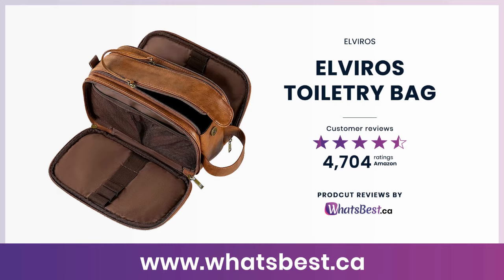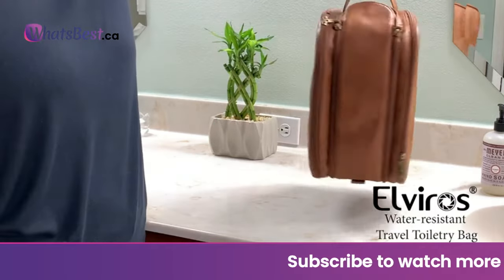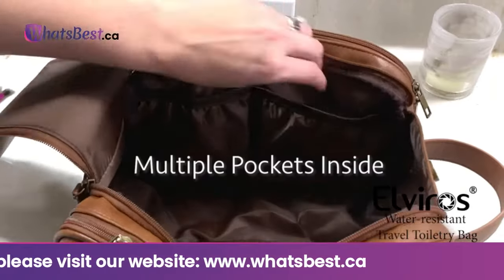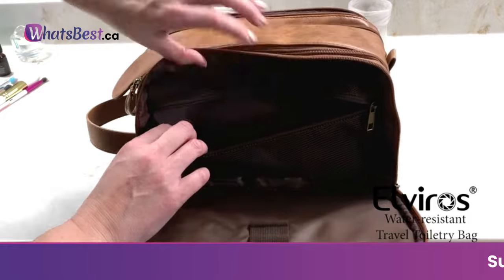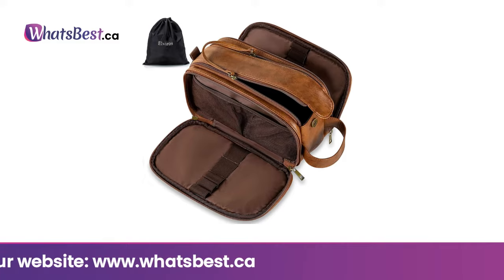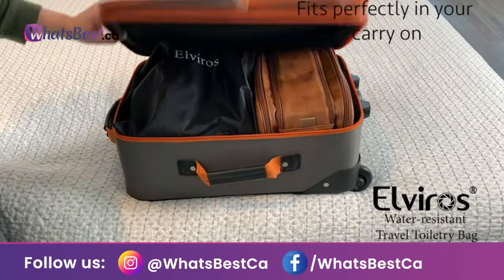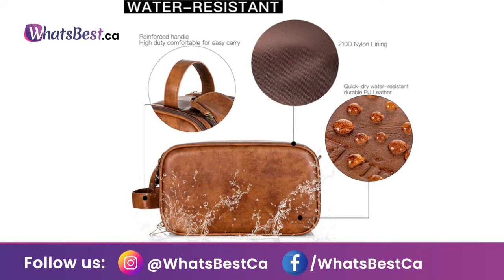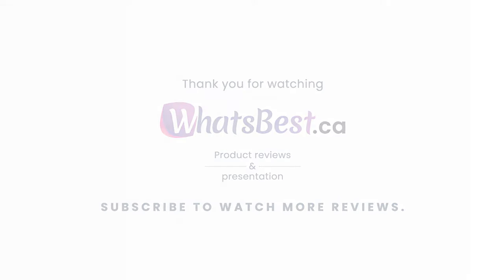Elviros Toiletry Bag Review | WhatsBest.ca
Elviros Travel Toiletry Bag
We’ve made heavy & inconvenient makeup organizers a story of the past!
The foldable and Ultra lightweight toiletry bag will carry your toiletry essentials in good organization by taking minimum space in your luggage. It is a perfect way to keep all your items organized with three different roomy compartments. What’s more, it's excellent quality and durable material to ensure a long lifespan.

✅ WET SEPARATION: The two outside compartments can keep the wet/dry separated like wet towel or swimsuit. Dry quick and easy to clean.No worry that favorite clothes ruined by spilled shower gel or liquid.
✅WATER RESISTANCE DURABLE MATERIAL: Exceptionally well built, the toiletry bag is made of PU leather. The external water-resistant coating easily wipes the water stains without leaving any marks. The inner water-resistant nylon prevents moisture from infiltrating into the material, keeping the various components dry and prolonging the service life.

✅WATERPROOF SHOES BAG GIFT: Comes with a waterproof bonus bundle pocket, put your shoes, dirty clothes, etc., 100% waterproof fabric to ensure everything is dry!
✅UPGRADE LARGE CAPACITY: Multiple pockets inside, which can contain most of your toiletry necessaries orderly in the bag. Dimension: 12" x 6.7" x 7.1"/ 30.5cm*17cm*18cm (L*W*H).
✅DOUBLE ZIPPER LARGE OPENING: This durable toiletry bag features a unique double zipper design, which allows for easy access to its inner contents. Simply pull on the connected zip puller for full exposure.

🔗 Elviros Toiletry Bag
🔗 Leather Duffel Bag
🔗 Large Leather 32 Inch Luggage

VIDEO SOURCE:

Product prices and availability are accurate as of the date/time indicated and are subject to change. Any price and availability information displayed on amazon.ca at the time of purchase will apply to the purchase of this product.